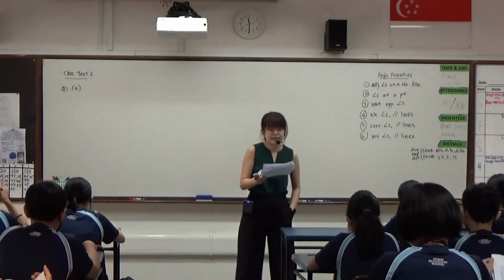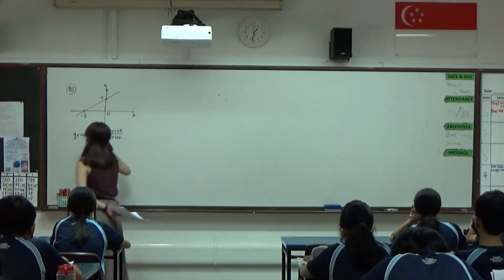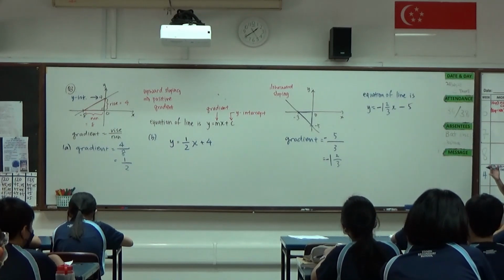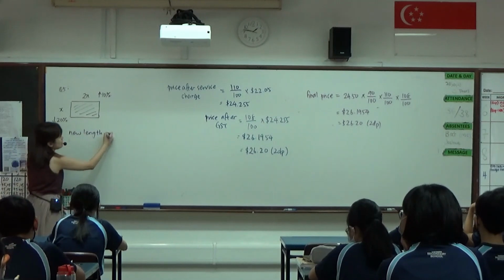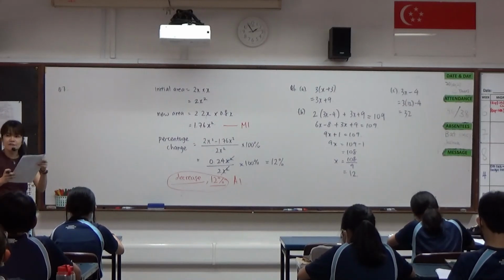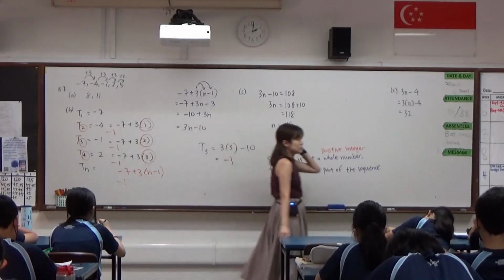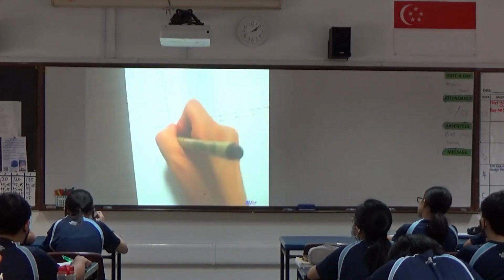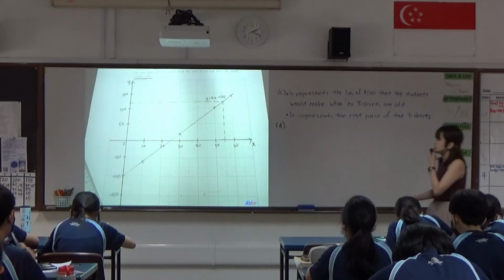1E (2023) Class Test 2 (Ch 5, 6, 7, 8)